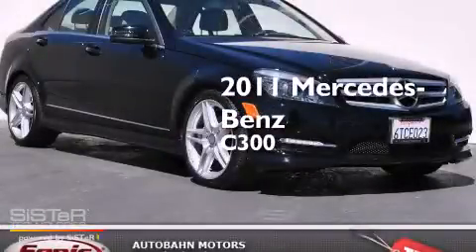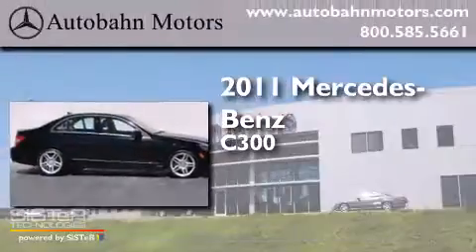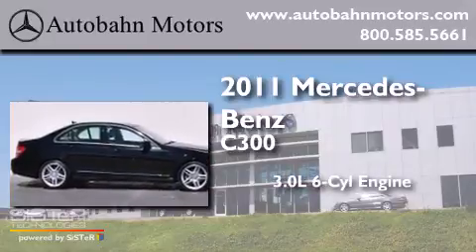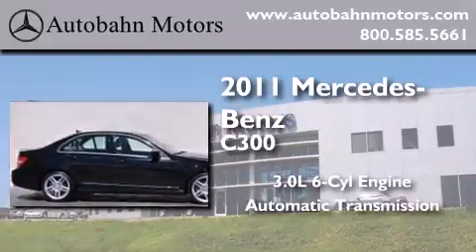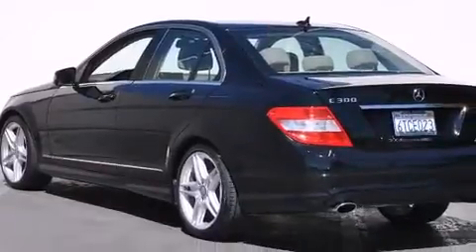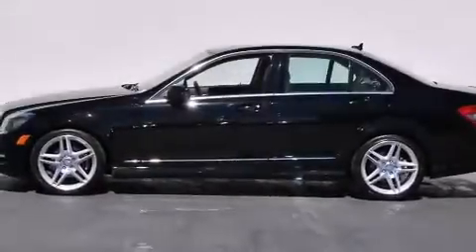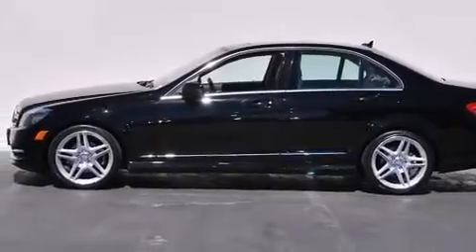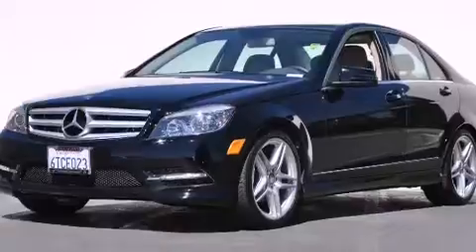2011 Mercedes-Benz C300 Sport Belmont CA 94002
We've been honored to serve the Belmont CA area , we promise that your experience at our dealership will exceed your expectations ! Year : 2011 Make : Mercedes-Benz Model : C300 Engine : 3.0L V-6 cyl Trans . : Automatic Exterior : Black Miles : 31,500 Interior : Beige Autobahn Motors 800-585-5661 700 Island Parkway Belmont , CA 94002 Pre-Owned 2011 Mercedes-Benz C300 Sport Belmont CA